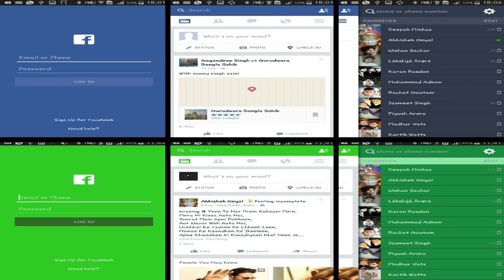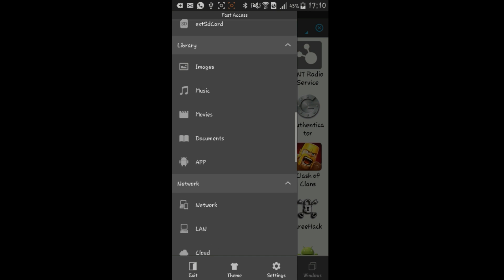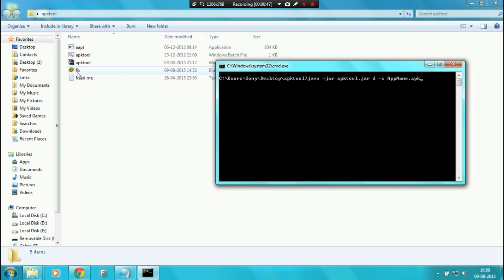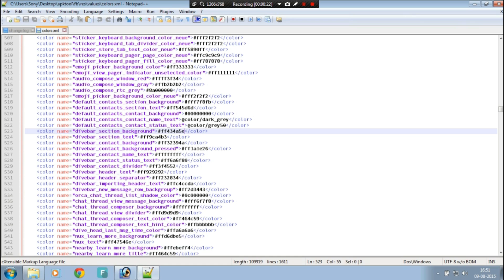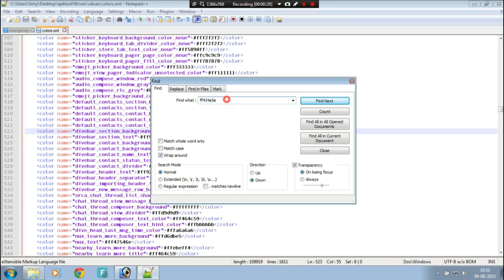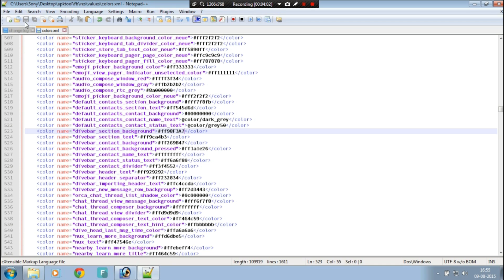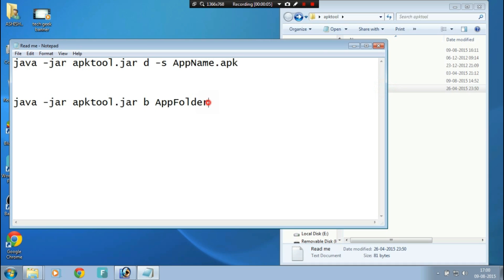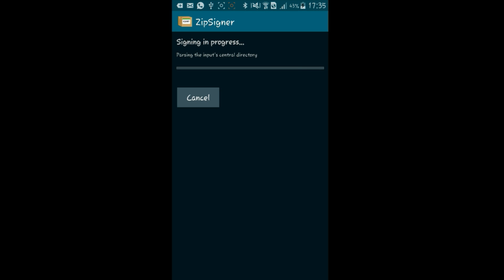TUTORIAL-CHANGE FACEBOOK APPLICATION'S COLOUR